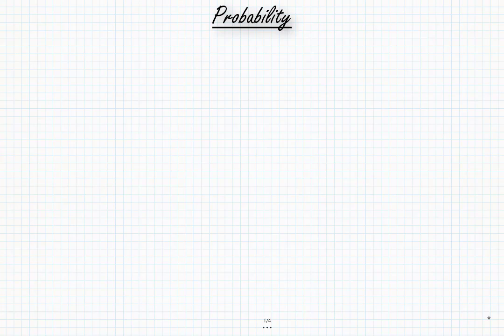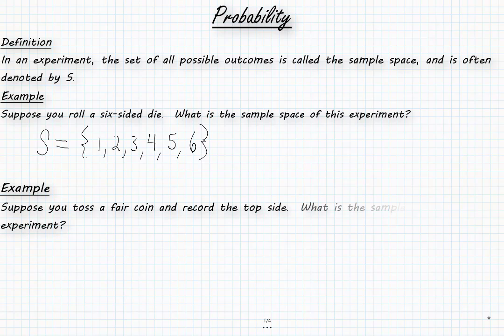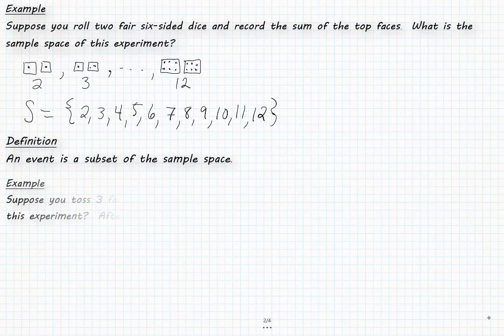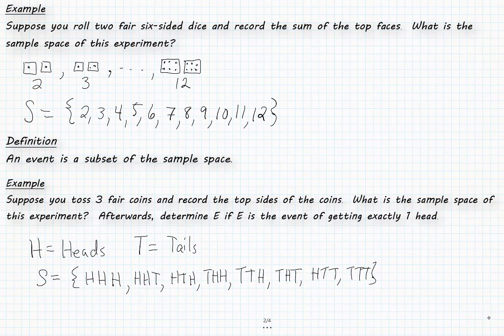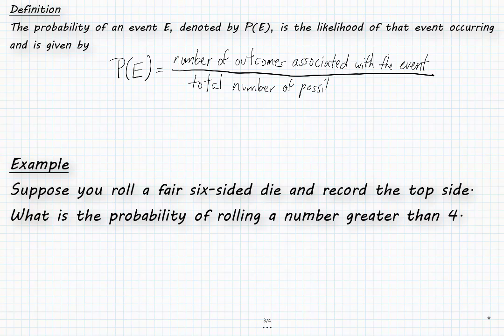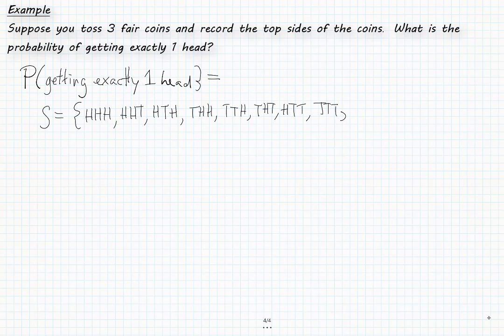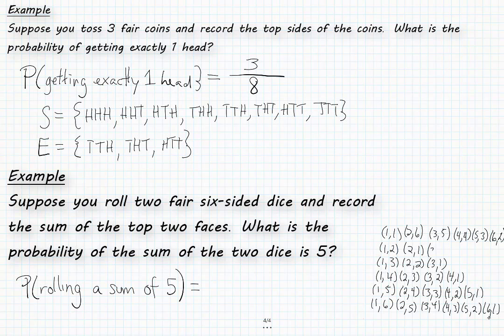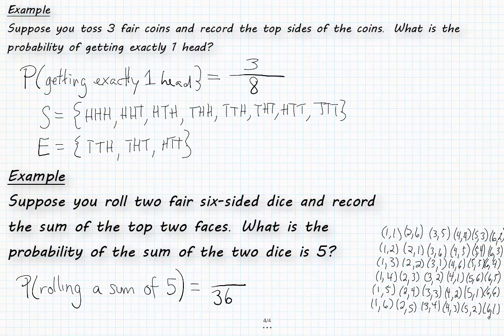Quantitative Skills and Reasoning: Probability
For this video, we define a sample space and event in a random experiment, which leads into our introduction to the probability of an event.